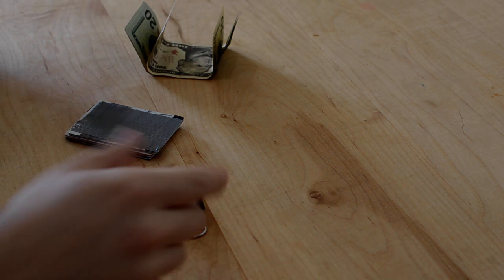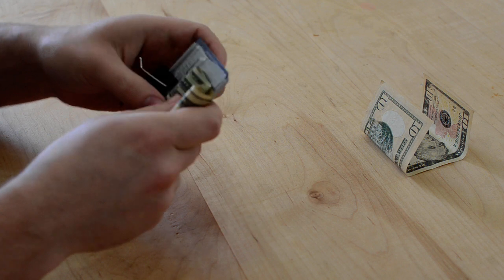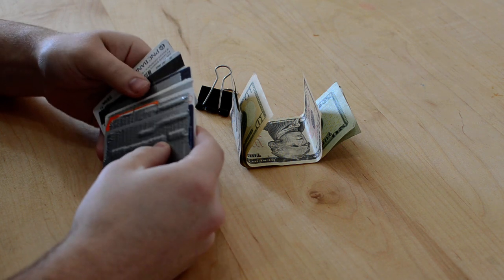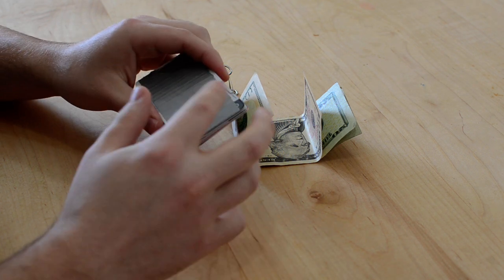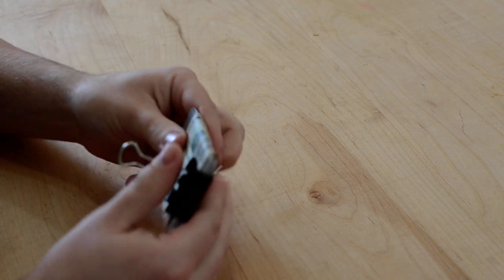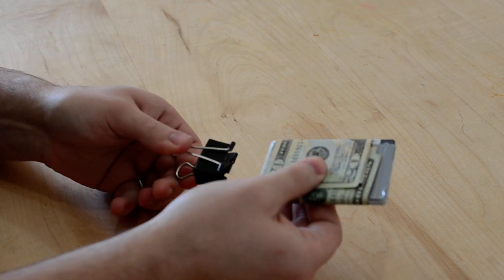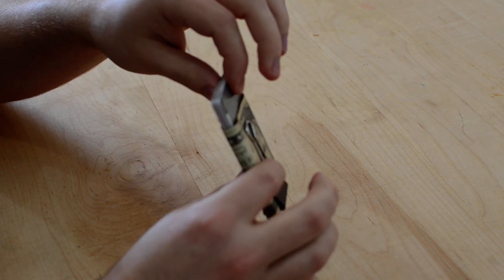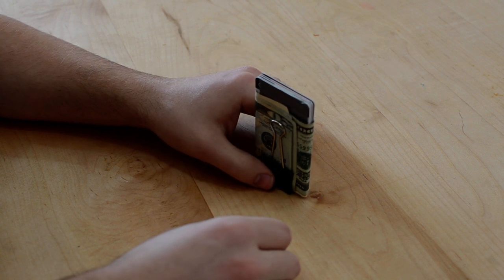BEST Way Use a Binder Clip as a Wallet for Cards AND Cash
I've seen far too many people say how great binder clips are as DIY wallets, only to offer no actual system or technique for using your cards and cash at the register to do normal stuff that you have to do with a wallet. So I sat down and played with a binder clip, cash, and cards until I found the best system I could for paying with cash and cards with minimal frustration. I've been using this setup for more than a year now and I'm very happy with it!